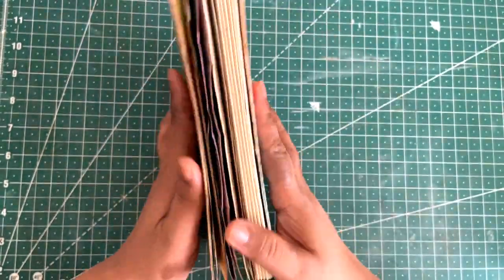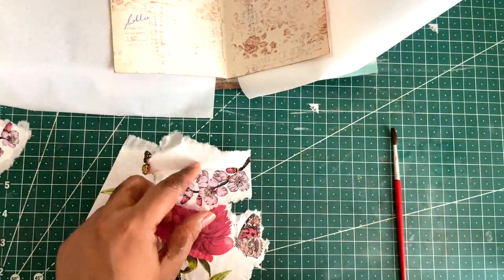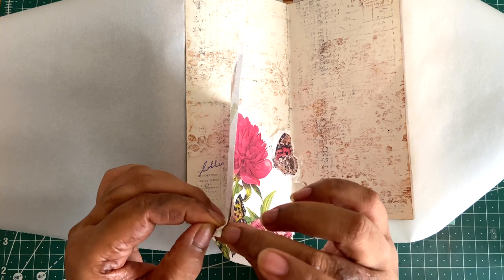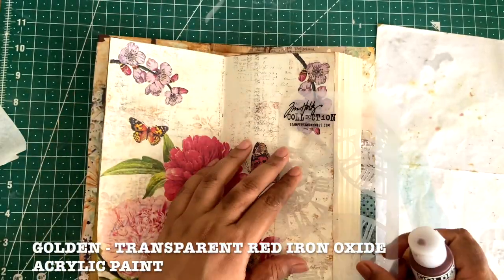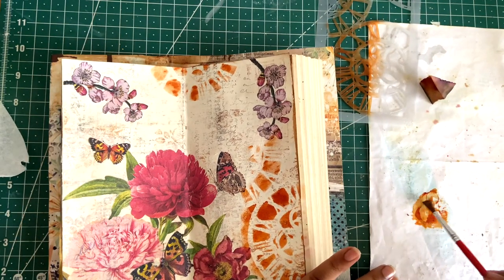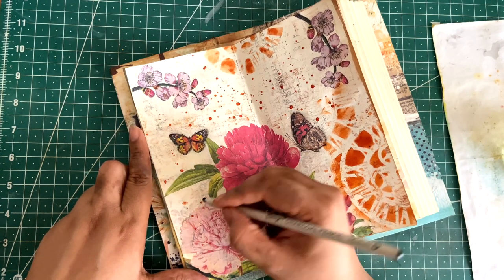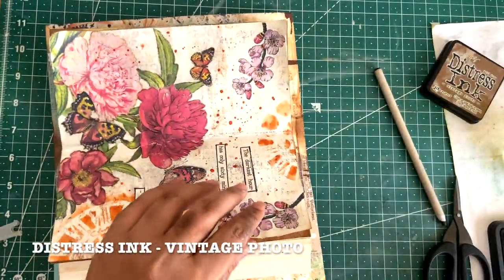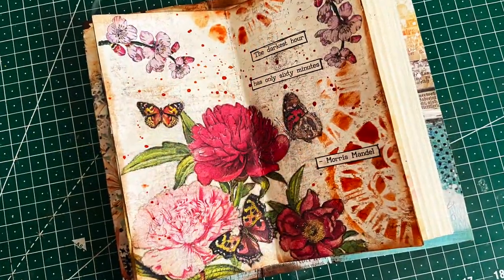Darkest Hour | Decoupage | Mixed Media | Art Journal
Hi everyone,

Hope you're doing great! I am finally getting the hang of the move to new city, and try to get more consistent with art journaling.
Oof! I can't share in words how much I miss art journaling, and the wonderful community here on YouTube.